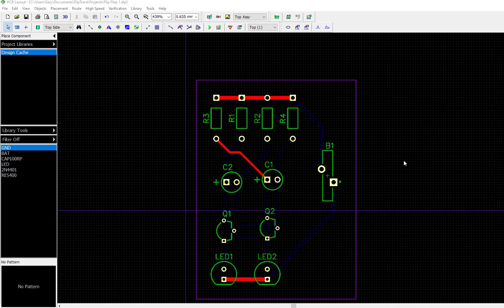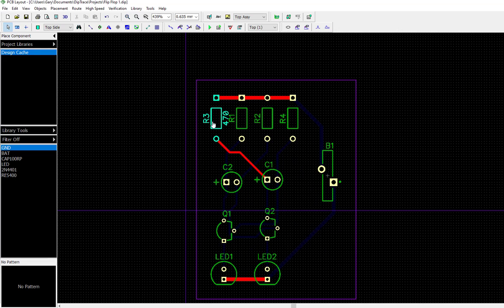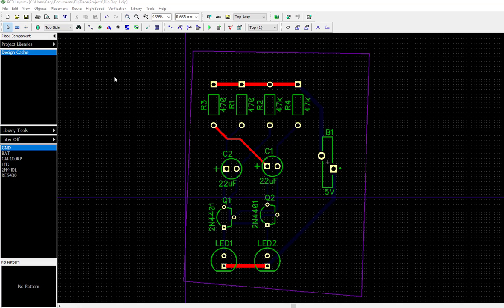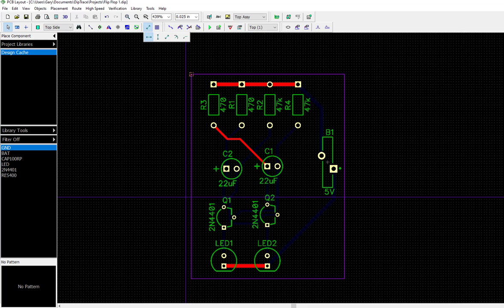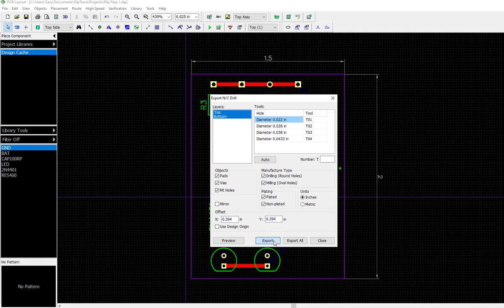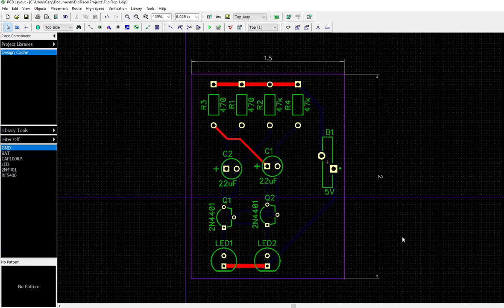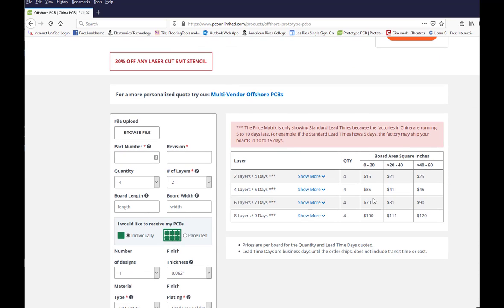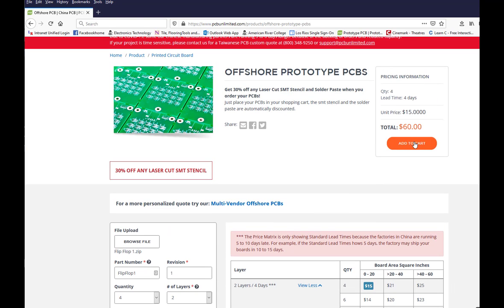DipTrace3-Order from Gerbers